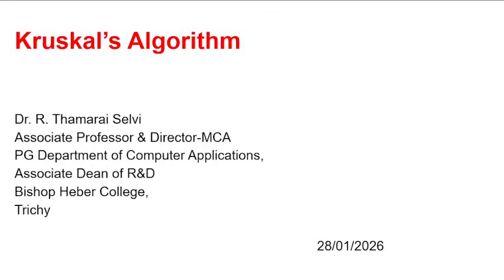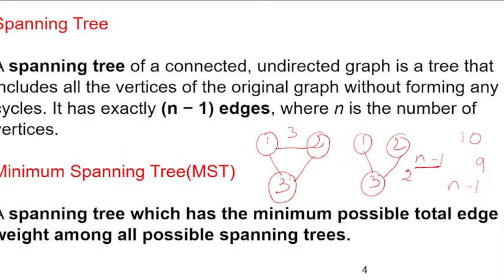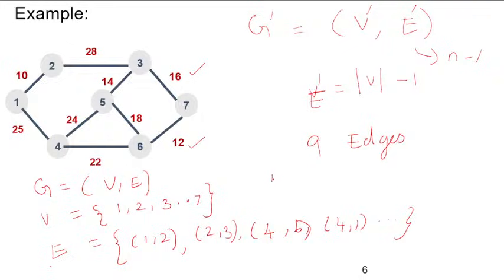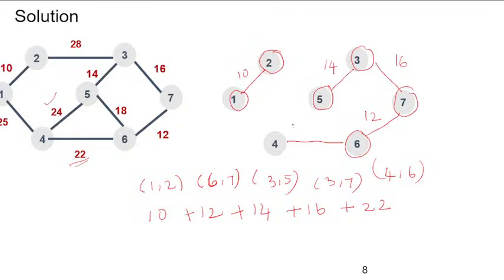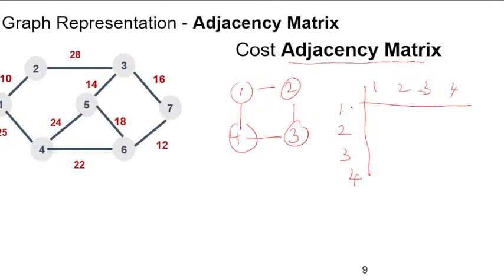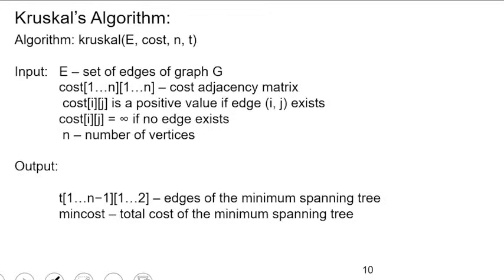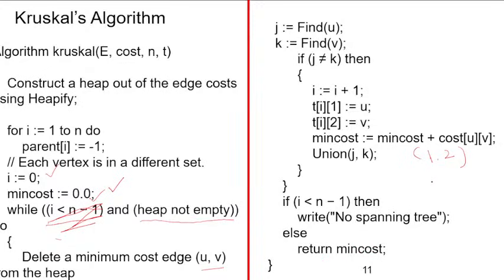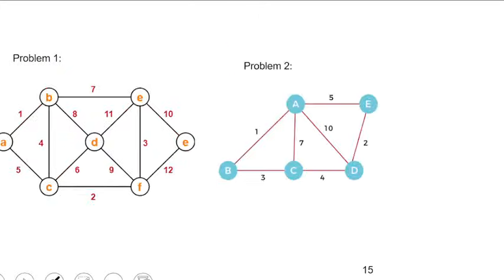Kruskal's Algorithm live stream